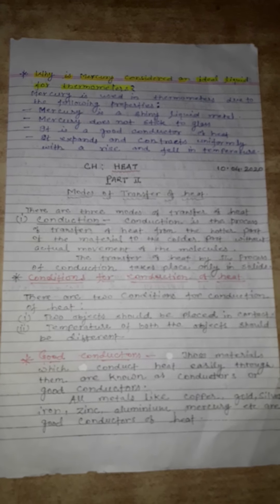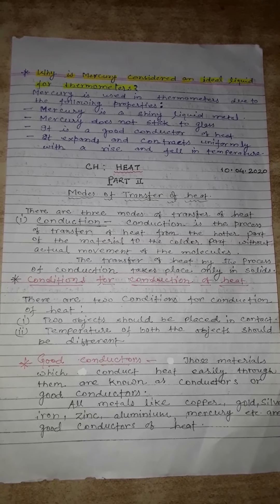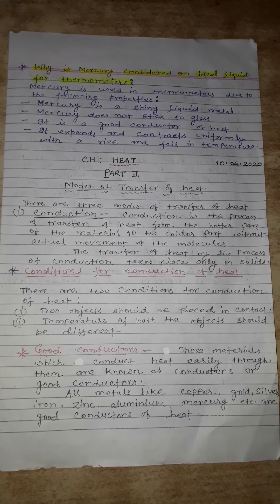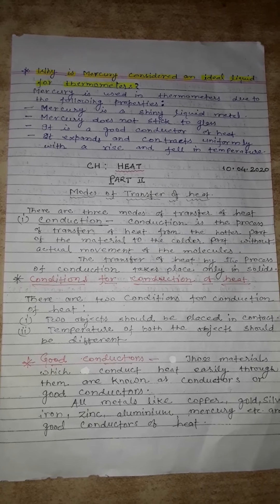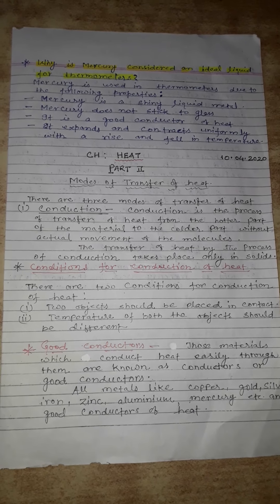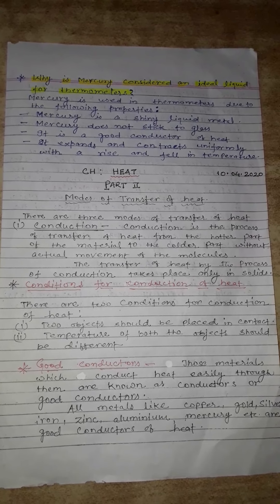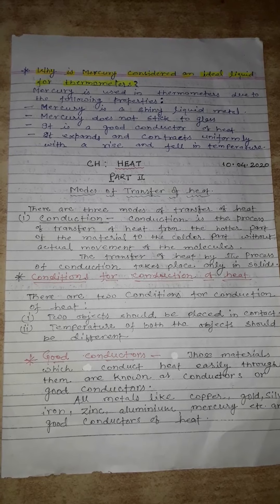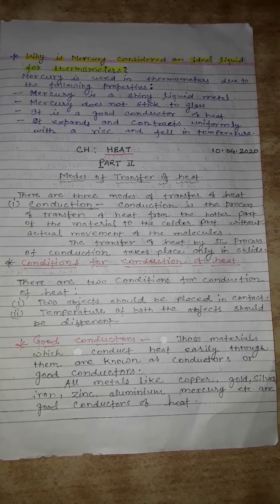Class 7 physics chapter heat part 2